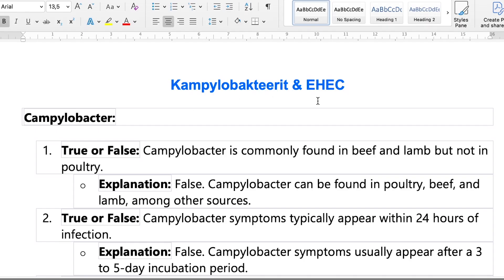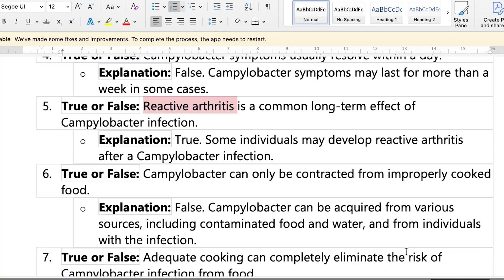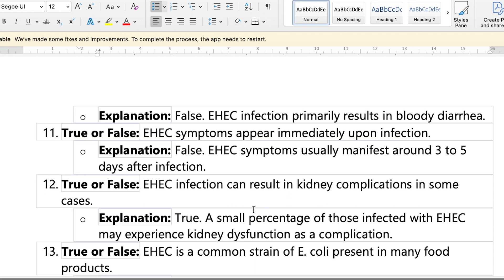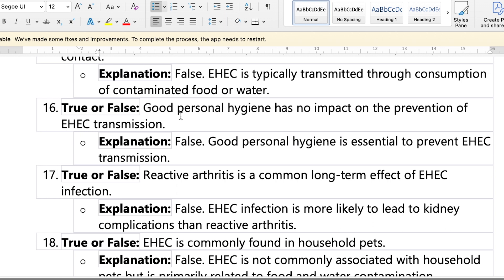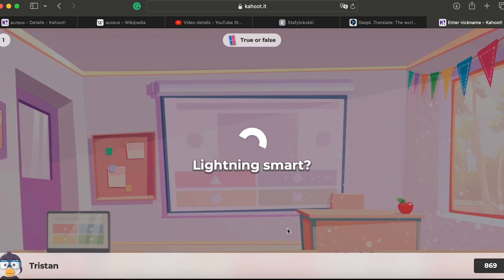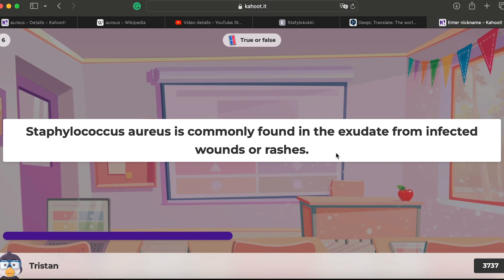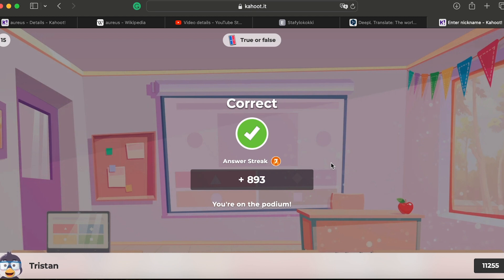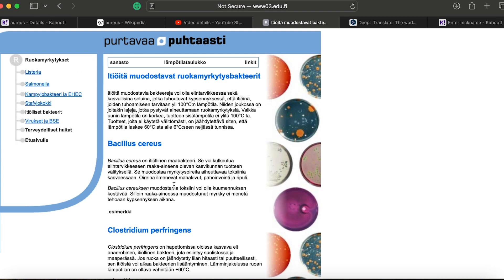HYGIENE PASSPORT/ HYGIENIAPASSI TESTI I STAPHYLOCOCCUS AUREUS I TRUE/FALSE PRACTICES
There will be a total of 20 questionnaires in the form of True/False (Q&A) about the STAPHYLOCOCCUS AUREUS (usually found on Human's skin) presented in Food

The source is officially recommended by Evira-Purtavaa Puhtaasti. More about the source can be found at: